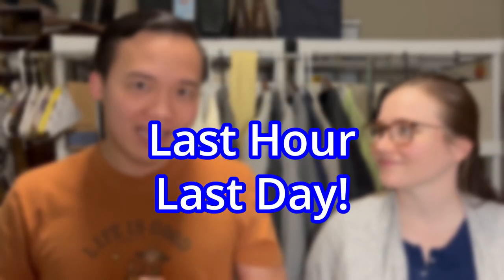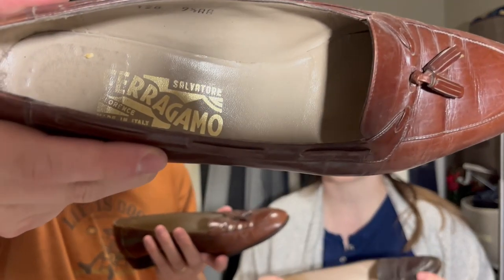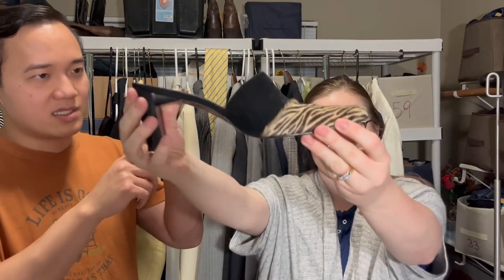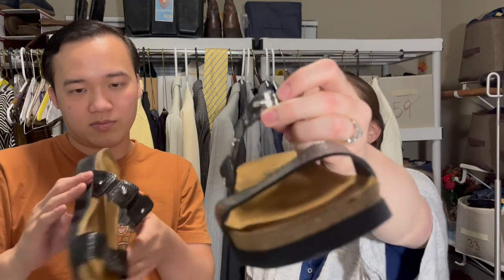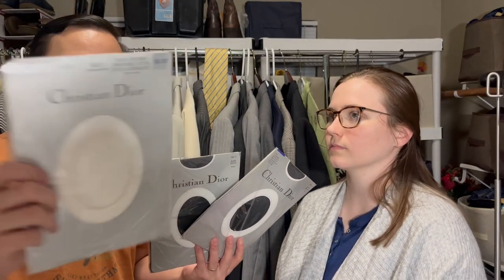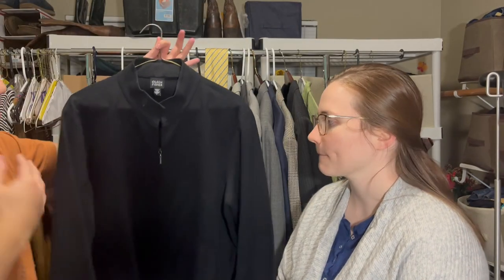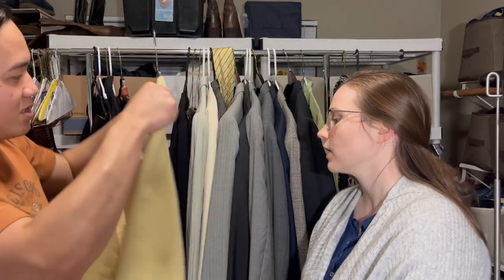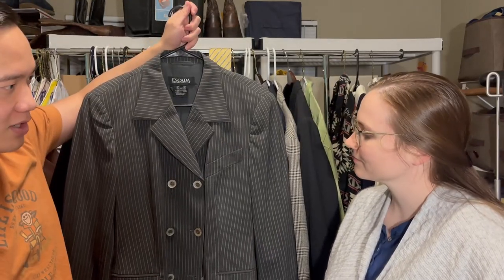BURBERRYS, FERRAGAMO, and MORE on the LAST day of an Estate Sale - Haul of the year?!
$84 for ALL OF THESE LUXURY GOODS?! Our new favorite way of sourcing for reselling?

We are working toward financial independence (FI) and looking to speed up that process through this side hustle. We are doing this part time and we want to help you learn, too.

Camilla's Instagram All profits from Laguna Thrift benefits Catholic Charities!